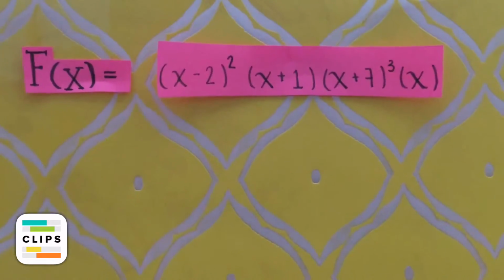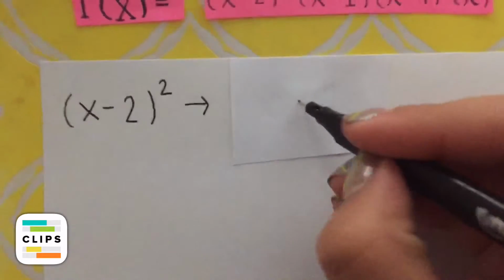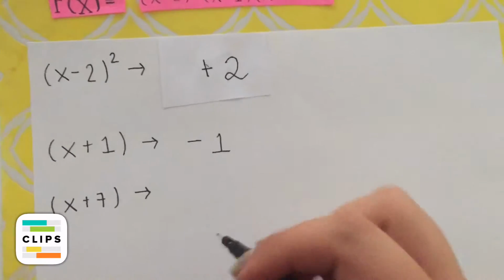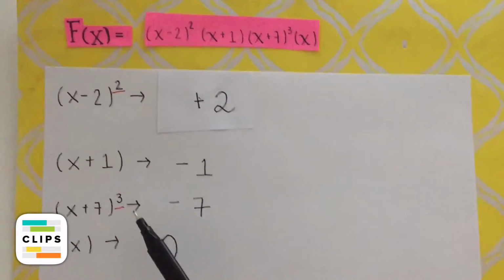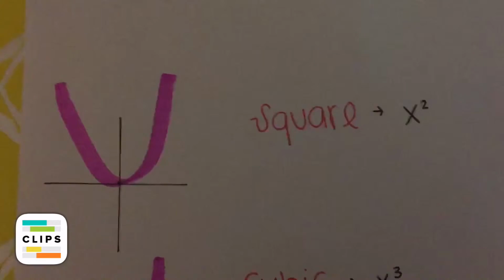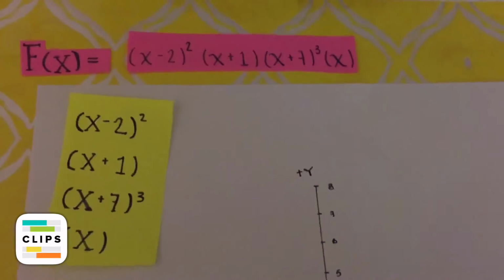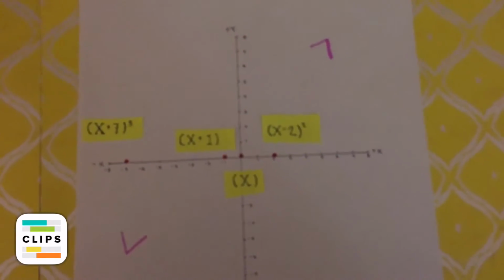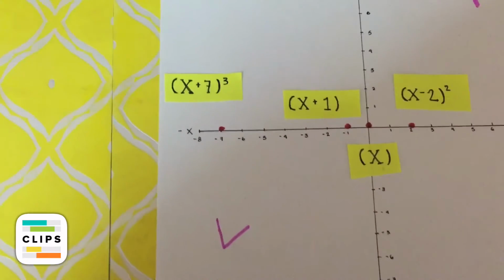Polynomial Functions- How to sketch a Graph